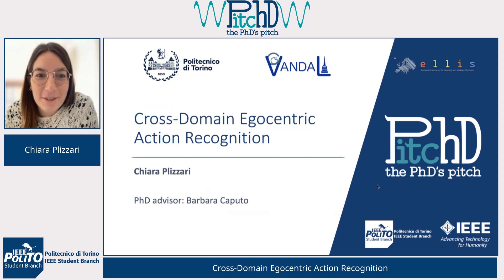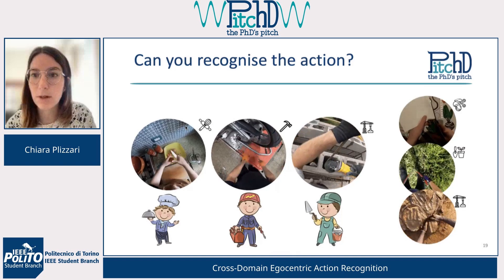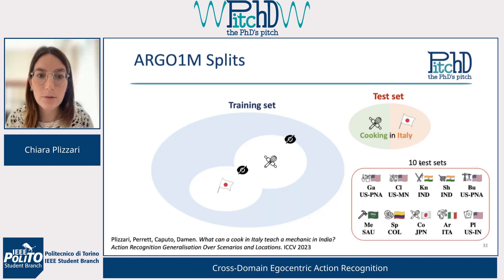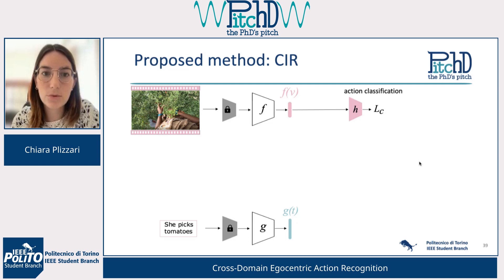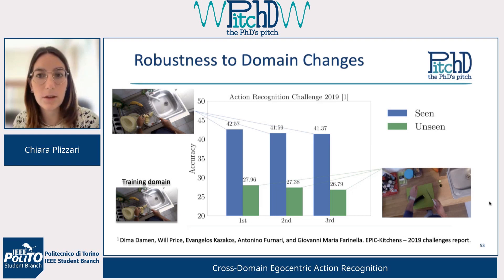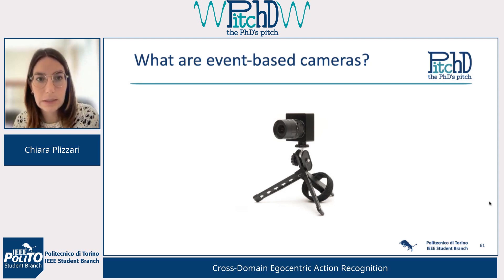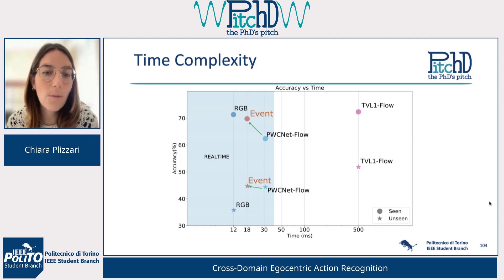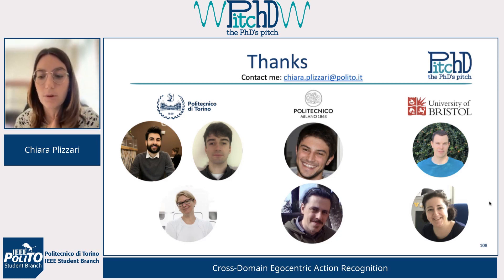Cross-Domain Egocentric Action Recognition | Mrs. Chiara Plizzari | PitchD '24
PitchD – the PhD’s pitch: our PhD IEEE Student Members explain to students, colleagues and professors their research.

Cross-Domain Egocentric Action Recognition

Mrs. Chiara Plizzari
DAUIN, Politecnico di Torino

Egocentric action recognition is becoming an increasingly researched area thanks to the rising popularity of wearable cameras.In egocentric vision, there is a far higher degree of changes in illumination, viewpoint and environment compared to a fixed third person camera. Despite the numerous publications in the field, egocentric action recognition still has one major flaw that remains unsolved, known as “environmental bias”. This problem arises from the network’s heavy reliance on theenvironment in which the activities are recorded, which inhibits the network’s ability to recognize actions when they are conducted in unfamiliar (unseen) surroundings. To this purpose, she will show how to solve auxiliary tasks across various information channels from videos in a way that makes the solution of such tasks consistent across information channels and gains robustness from it.Additionally, she will also focus on the possibility to use event data to reduce the impact of the domain shift by using different hardware than standard RGB cameras.